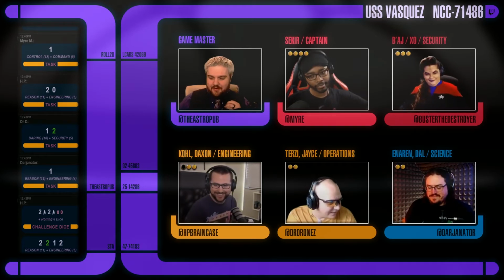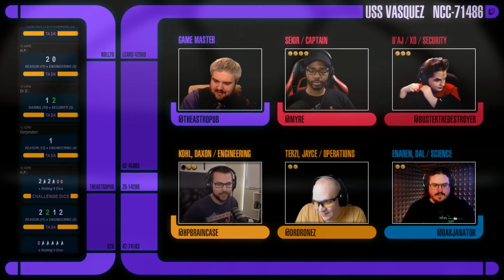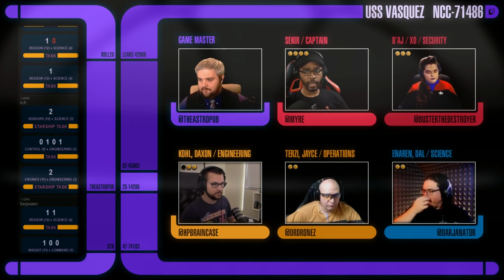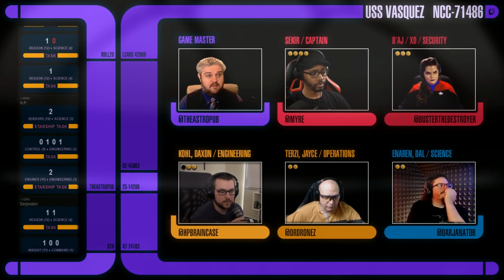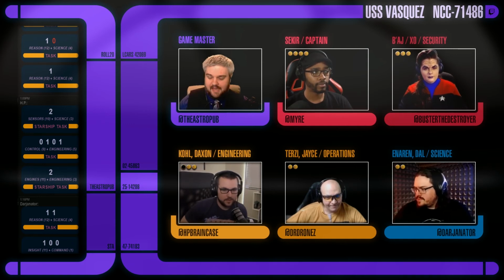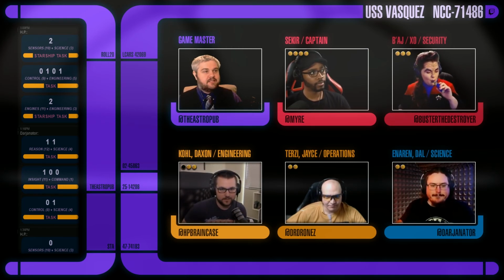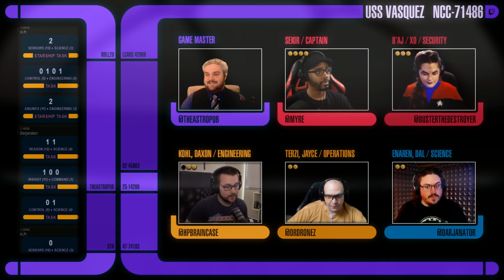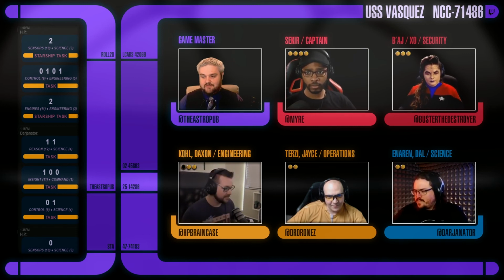Star Trek: Vasquez | Episode 8 "We Are Stars"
In "We Are Stars" the Vasquez is assigned to retrieve a science team in danger of being trapped in an upcoming super nova. In a race against time the crew must save who they can while unraveling the mystery of the Shackleton Expanse.

The Spice Must Roll is a Live Broadcast of Sci-Fi Tabletop Role Playing Games.